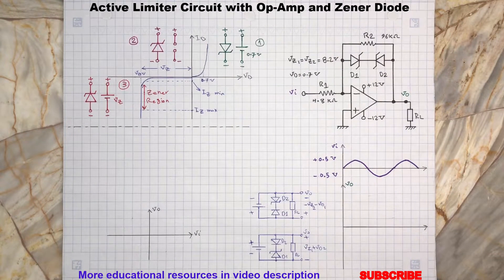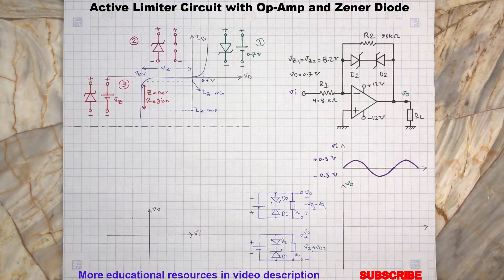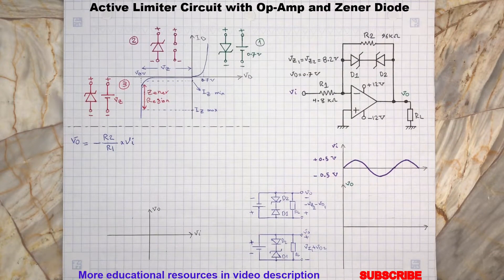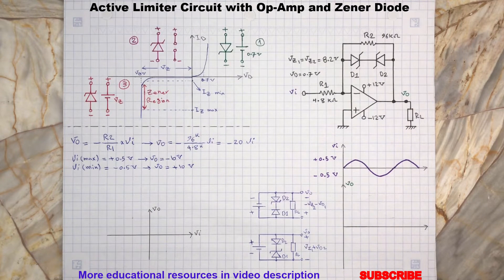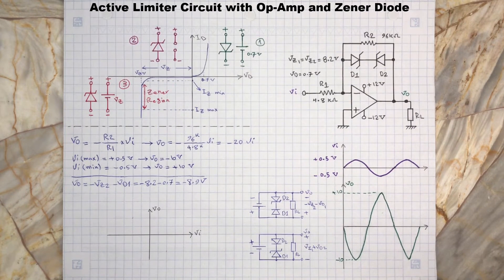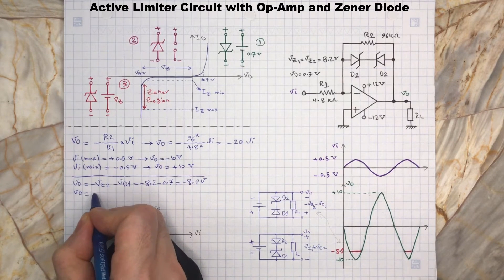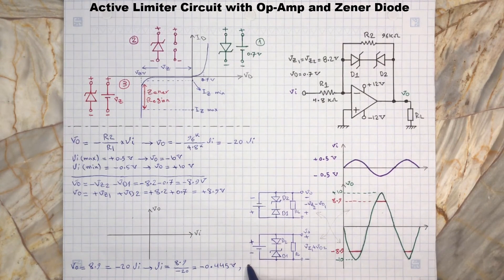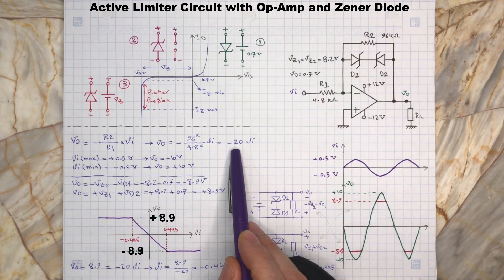Voltage Limiter Circuit Using Op Amp, Op Amp with Zener Diode Circuit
In this video, we will review basic function of a Zener diode and its operation regions, and then we analyze the proposed active limiter with Op-Amp.

Recommended books in Electronic Circuits:
Fundamentals of Electronics (Schubert)